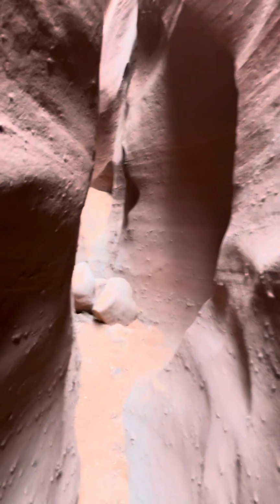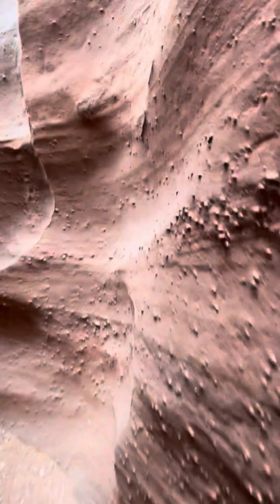UTAH | PEEK-a-BOO SLOT CANYON & SPOOKY SLOT CANYON - [Part 11/13]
[Video 11 of 13 in this series]

Escalante, Utah is known for its world-class off road trails and slot canyons. In the next series of videos, I travel out Hole in the Rock Rd to tackle two of these extraordinary slot canyons: Peek-a-Boo and Spooky.